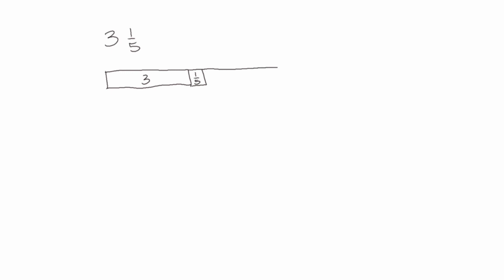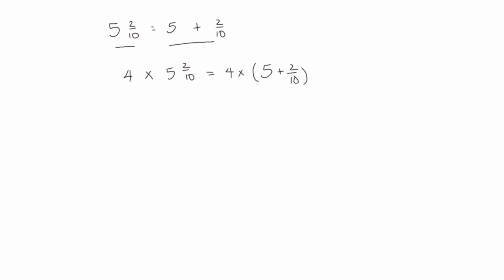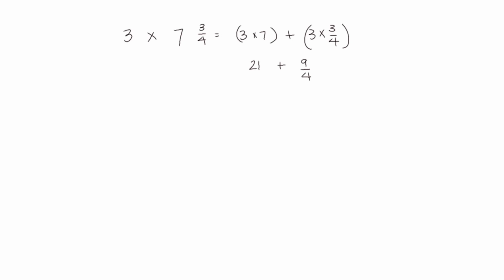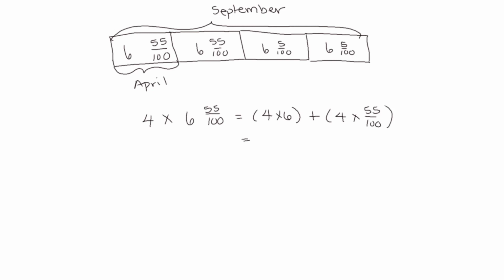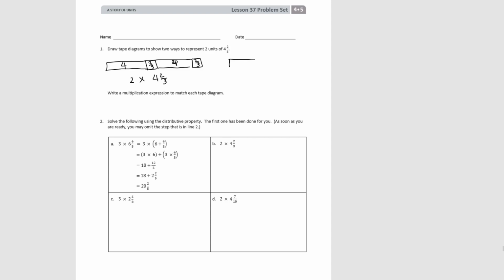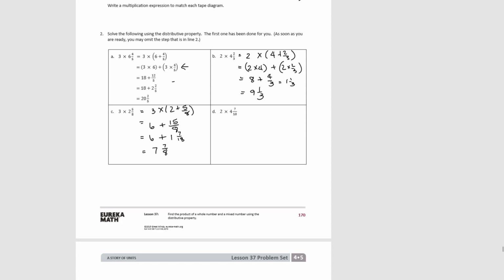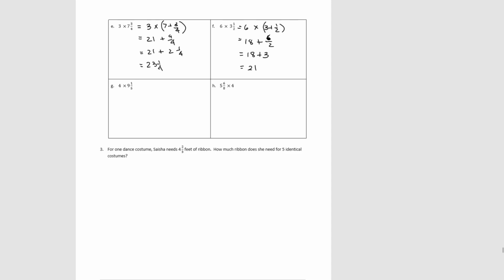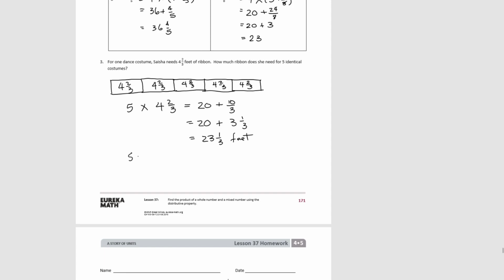My Eureka Math // Grade 4 Module 5 Lesson 37 Test Preparation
Eureka Math Grade 4 - Module 5 - Topic G - Lesson 37: Finding the product of a whole number and a mixed number using the distributive property